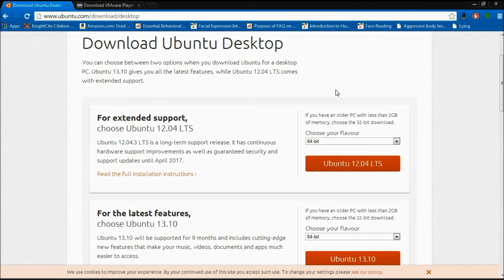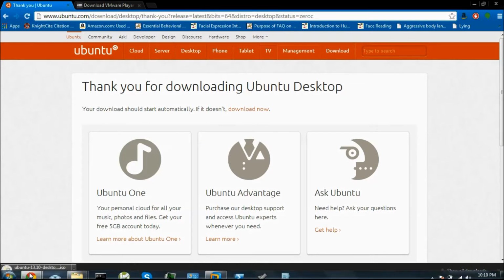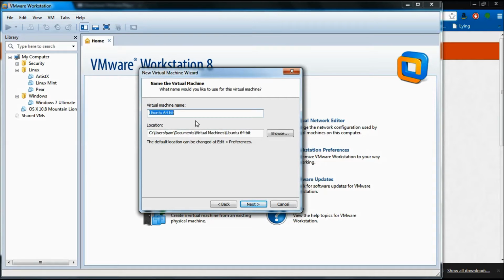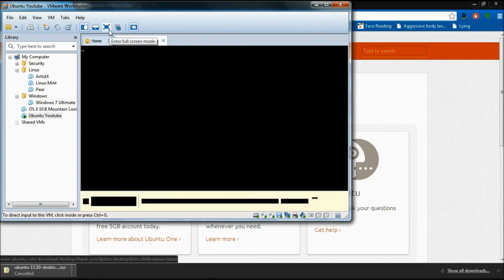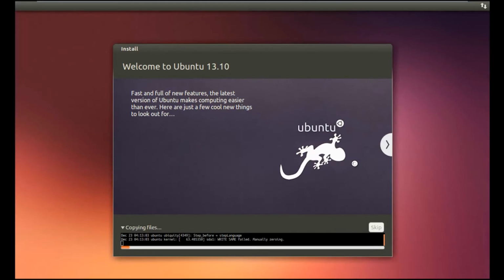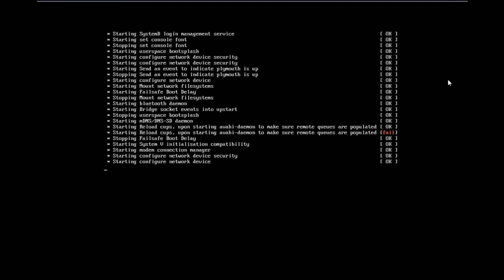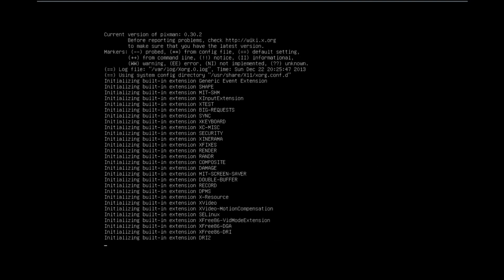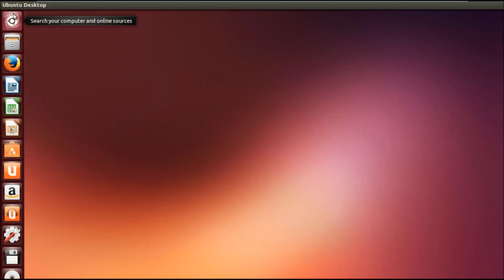How To Install Ubuntu 13.10 In VMWare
Here is a simple tutorial on how to install Ubuntu 13.10 (or any version really) onto VMWare